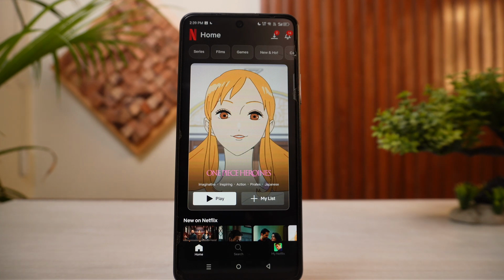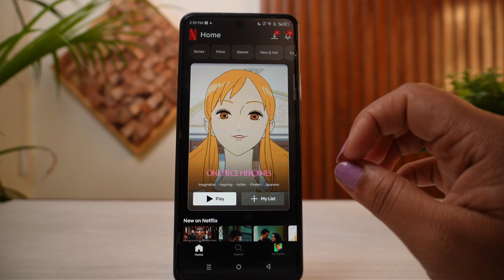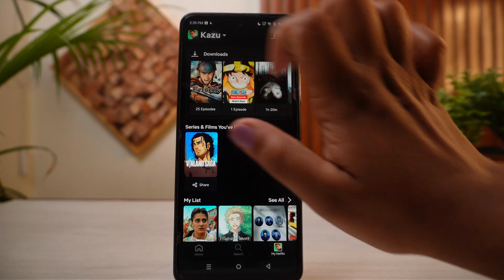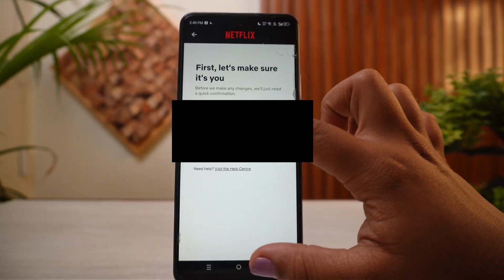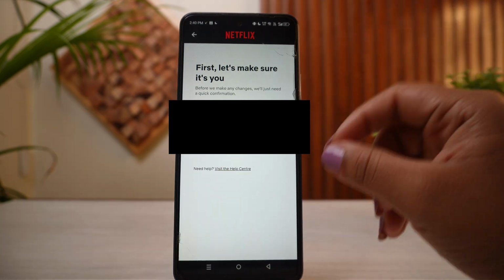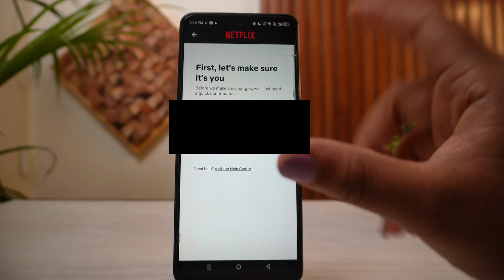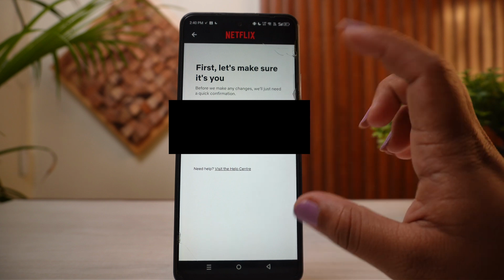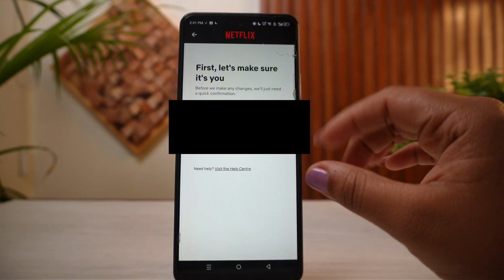How to See Who is Using My Netflix Account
Want to find out who is using your Netflix account? In this video, you'll learn how to view devices and recent account activity on Netflix using the latest features. Whether you suspect someone else is accessing your account or simply want to review connected devices, this step-by-step guide will show you exactly how to check.

We'll walk you through how to access your Netflix account settings, review recent device streaming activity, identify unfamiliar logins, and manage signed-in devices. You'll also learn how to sign out of devices and secure your account by updating your password if you notice any unauthorized access.

This tutorial is perfect for anyone who wants to monitor their Netflix account activity and improve account security. The instructions are simple, beginner-friendly, and designed to help you quickly identify who is using your Netflix account and take action if needed.